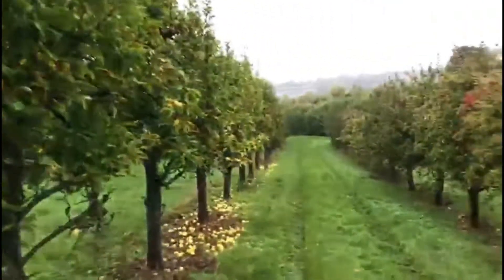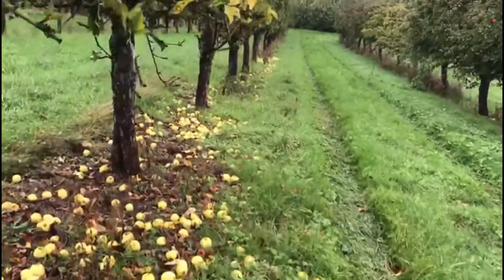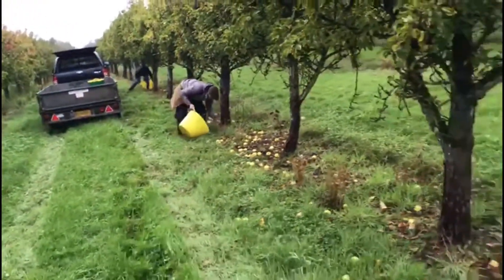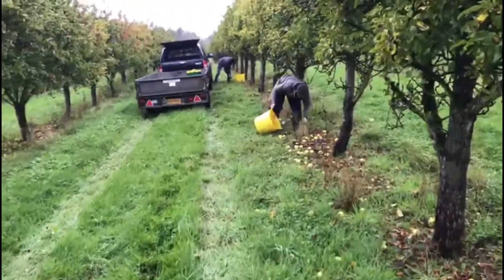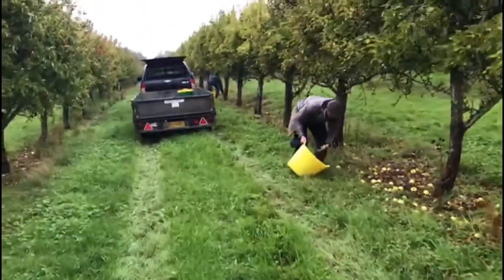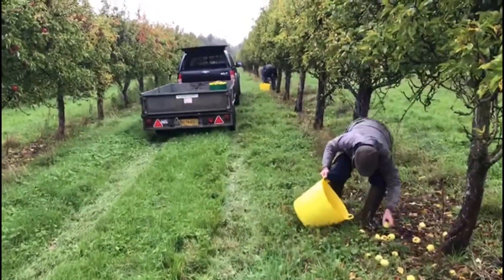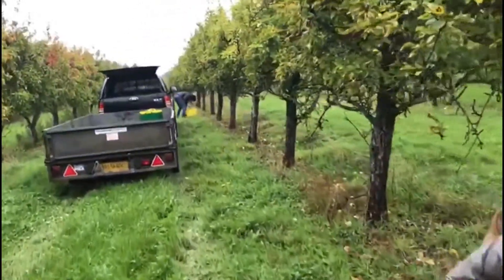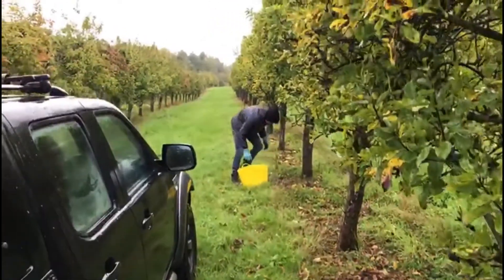Bignose & Beardy - Quarry Farm - the Magic Ingredient!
Bignose is out and about at Quarry Farm talking about and collecting the Magic Ingredient for Bignose and Beardy Ciders.

Title raw footage courtesy of Dan Chippendale.